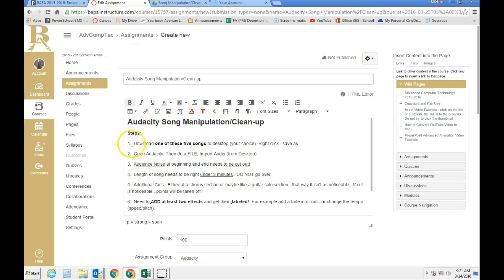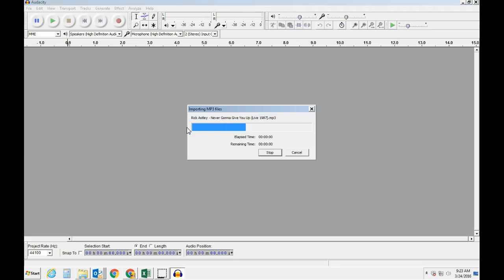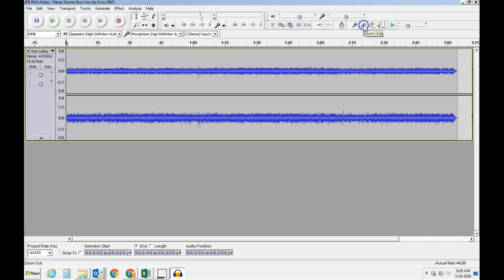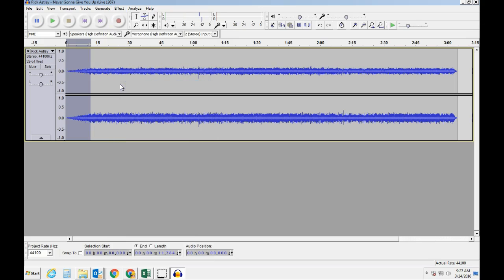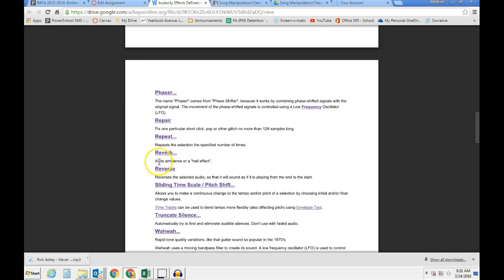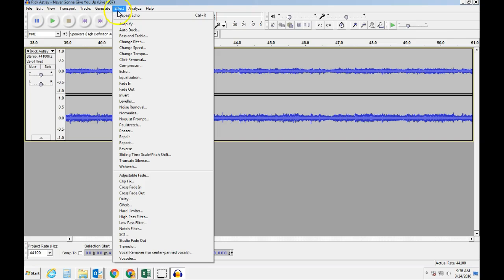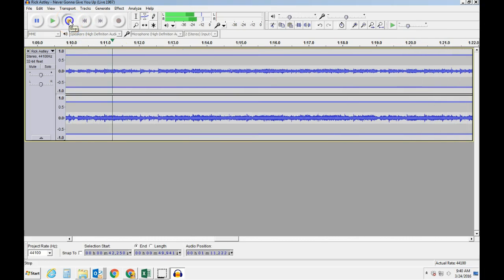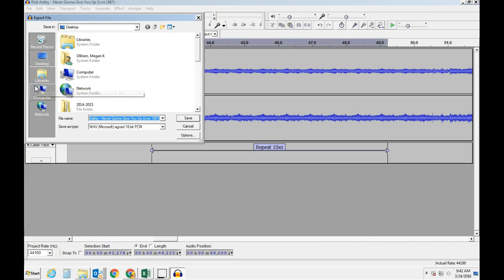Audacity Song Manipulation/Clean-up